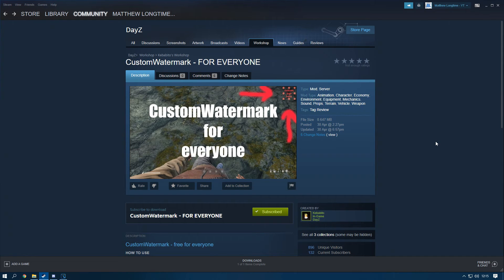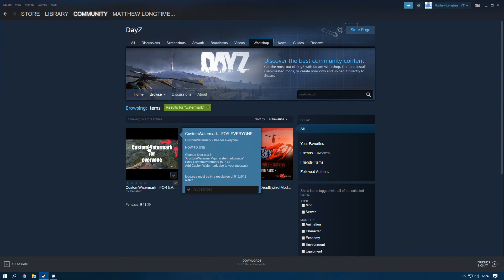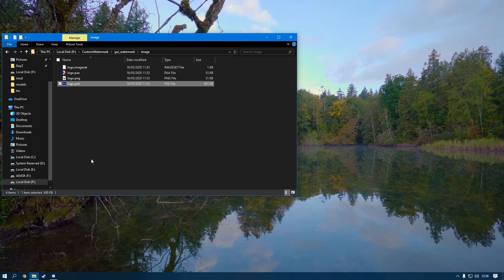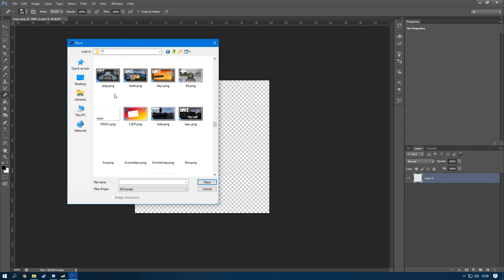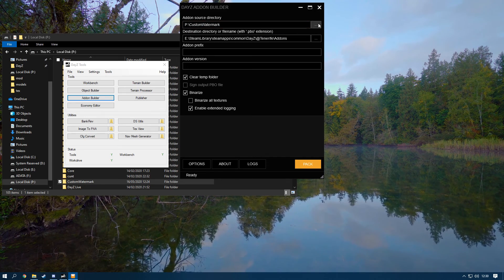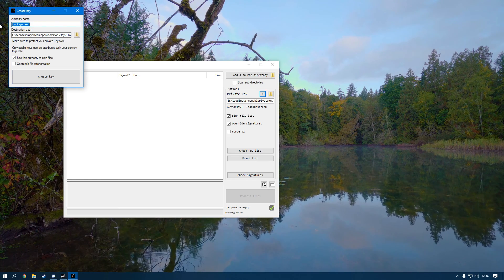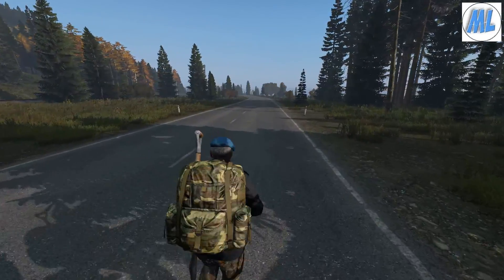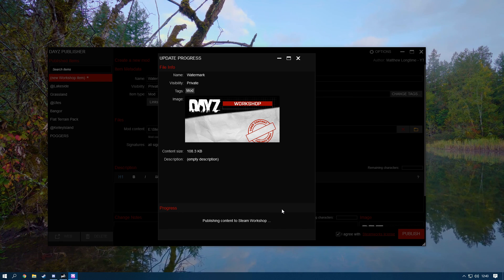DayZ How To Create A Custom Watermark For A DayZ Server - DayZ Tools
In this video i show you how to create a watermark :)